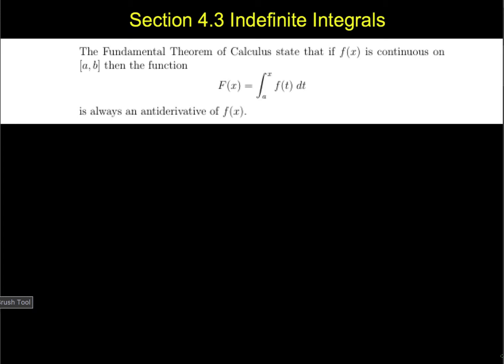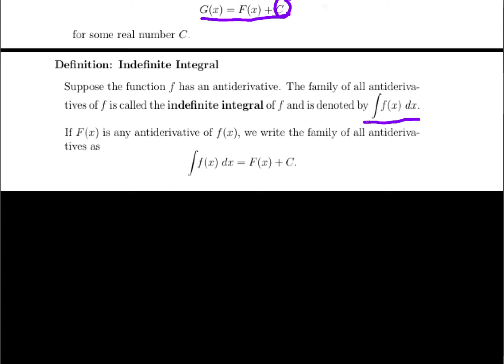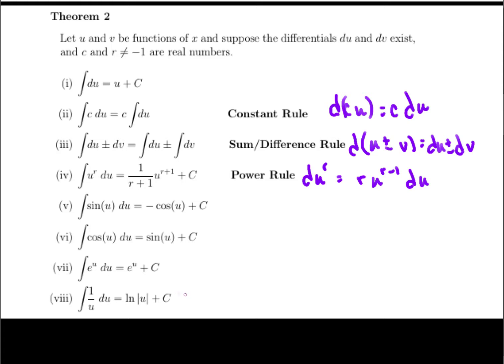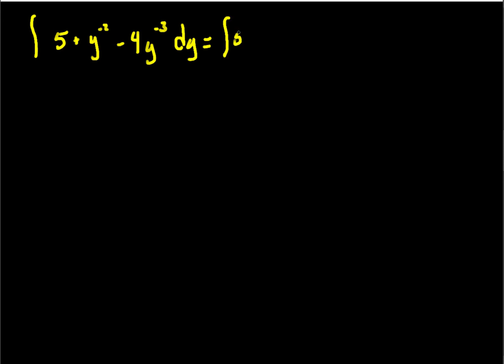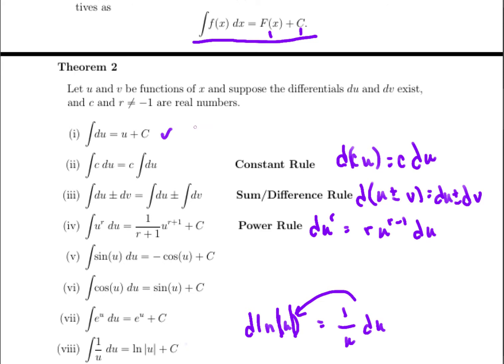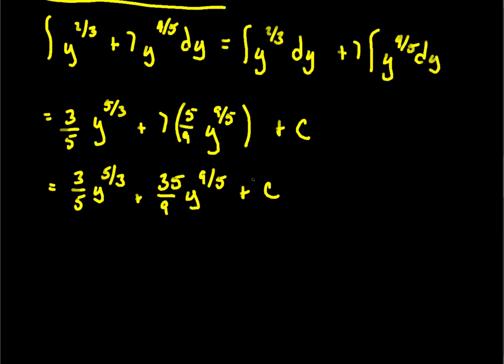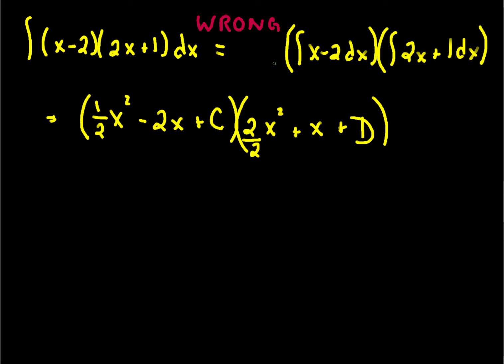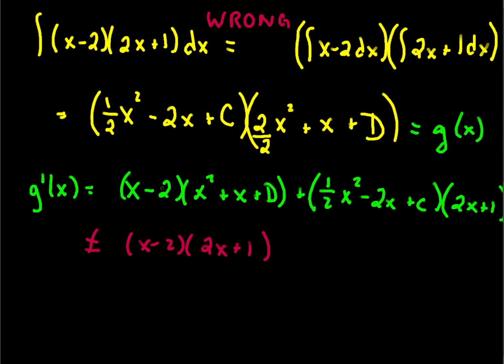Section 4.3 Pt1